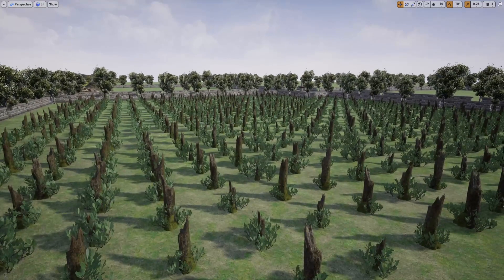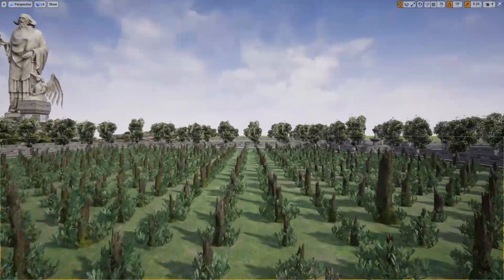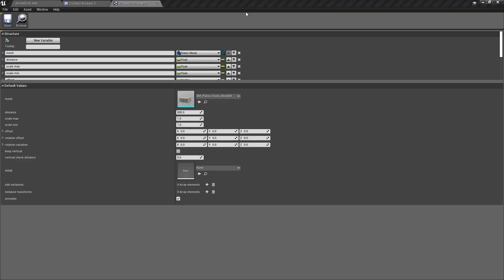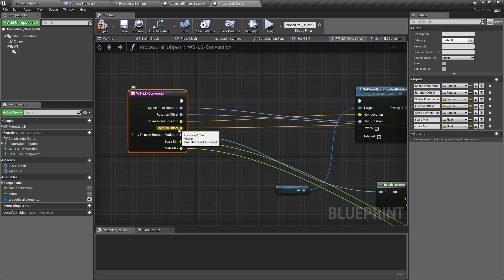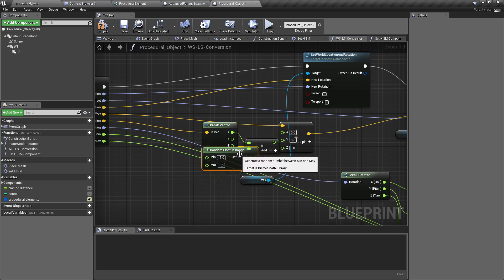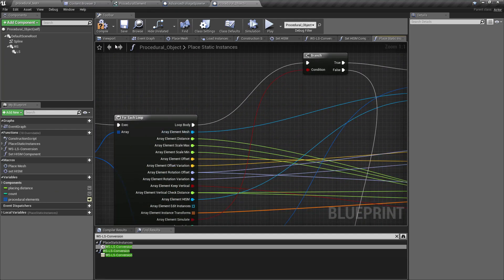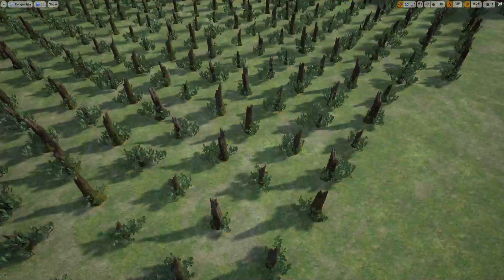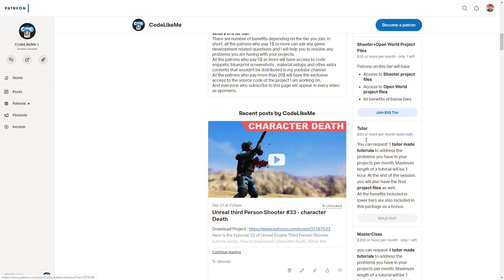Procedural Crop Field - Randomness - UE4 Tutorials #333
We are working on an advanced procedural foliage spawner which allow us to set the boundaries of the area we want to spawn foliage with a spline. This can be used to create things like crop fields. Today, we are going to add some noise to the locations of the spawned meshes by this system to give some randomness. So, it would look more natural. If the randomness is increased to a highre value, it will start to look like a naturally grown forest rather than a crop field.